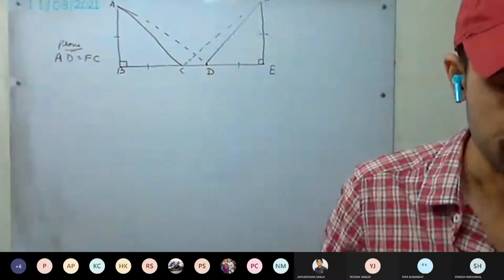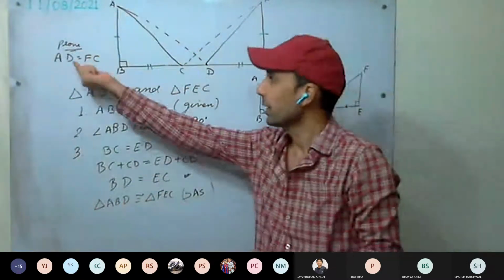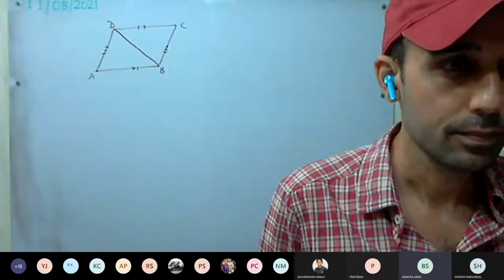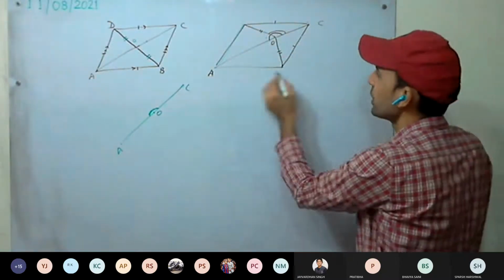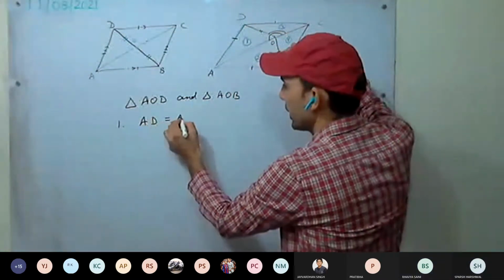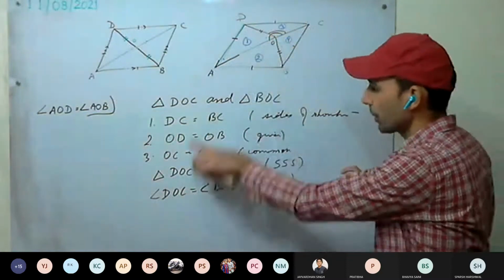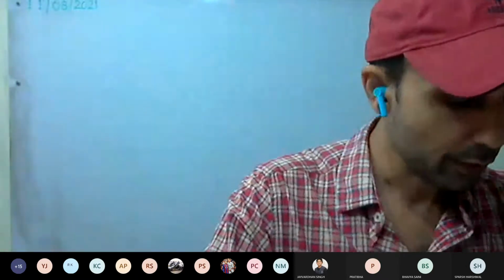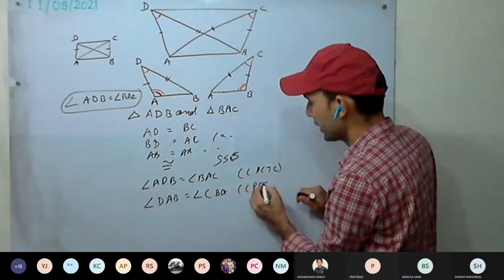Maths 9 Daisy